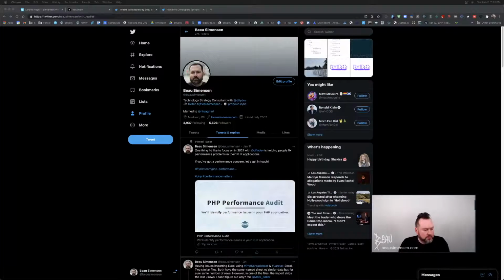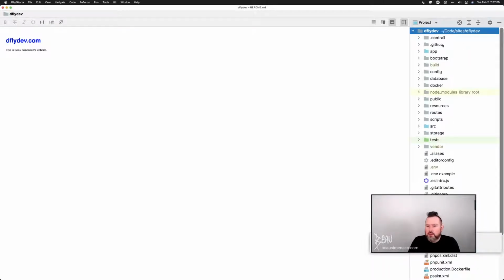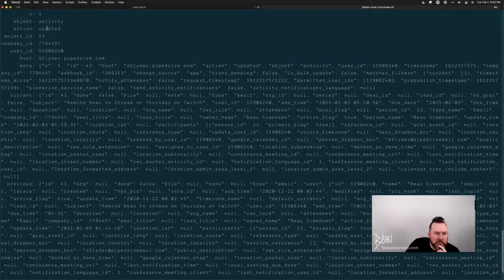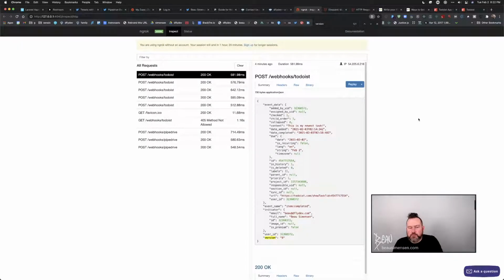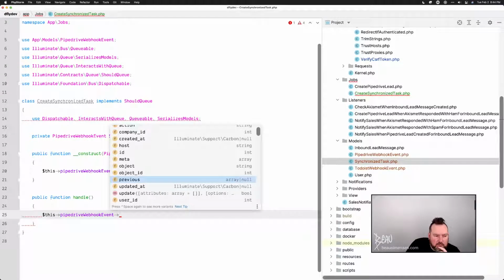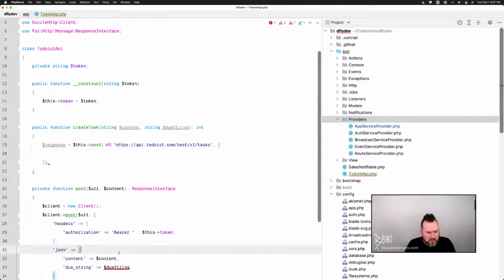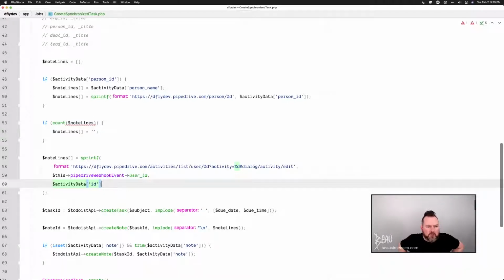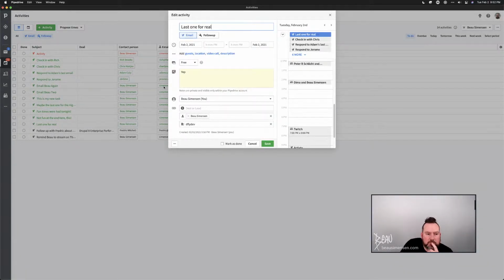Pipedrive Webhooks, Google Tasks / Todoist, and Laravel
In which I work on creating an integration between Pipedrive and Todoist (after deciding to bail on Google Tasks due to lack of webhooks).